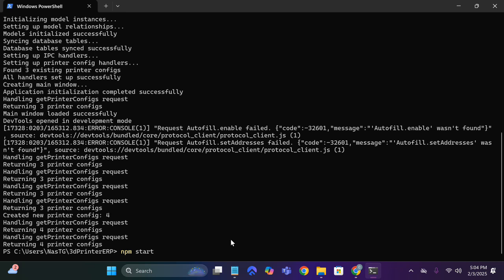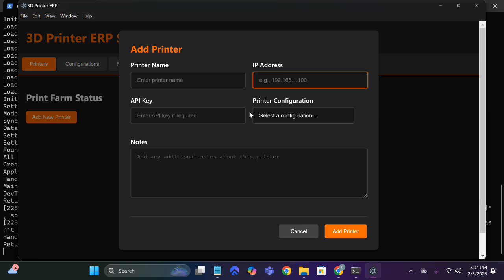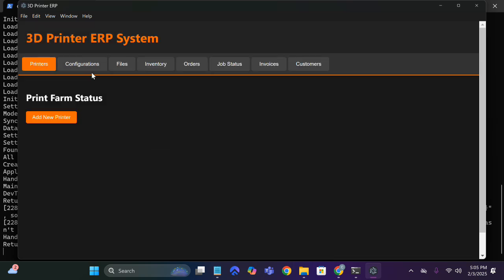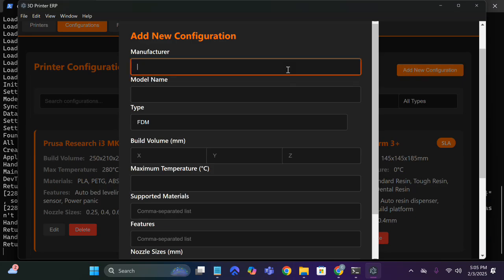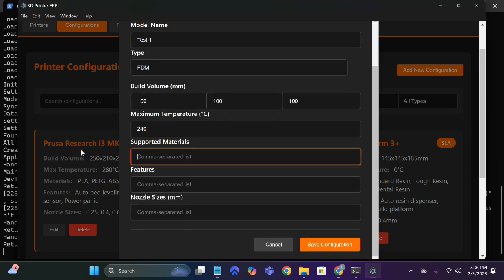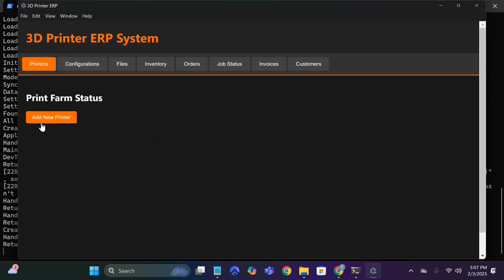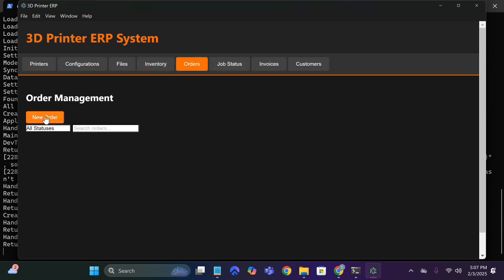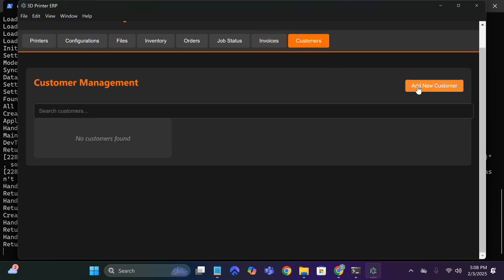Building the Ultimate 3D Printing ERP (Update 2)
We had some redesign's for the main Print Farm page, and added a handful of new features to the app. We also broke a lot in the process, but I have it on good authority that that's just how software goes!